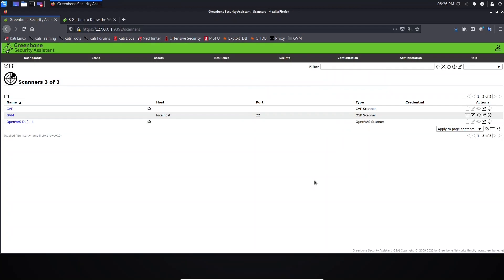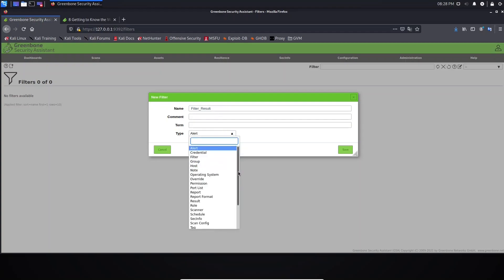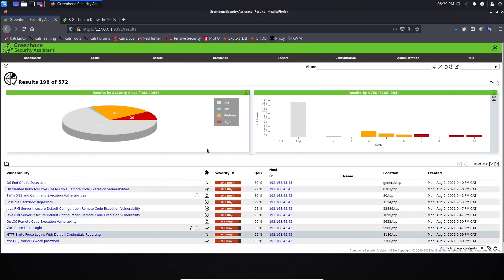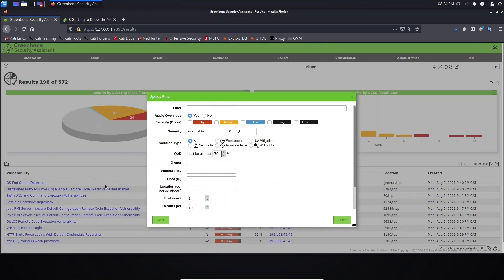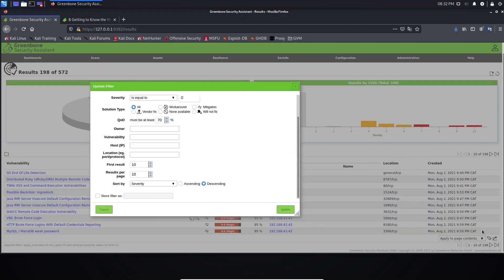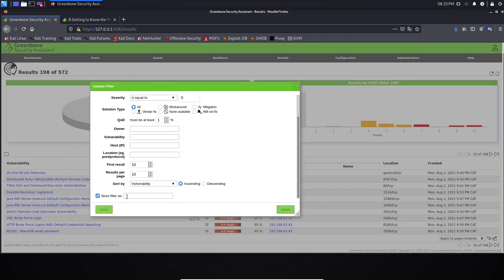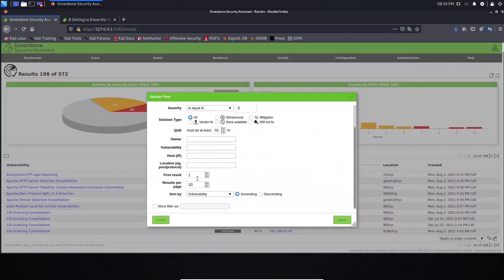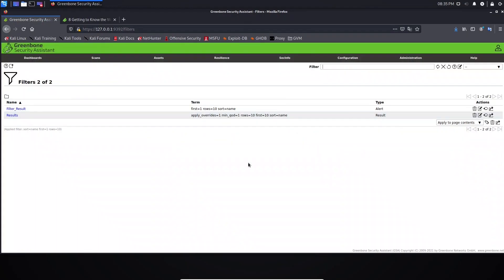12 How to create filters part 1 in openvas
Hello all,

In this video I'm going to show you how to create filter to adjust the pages according to your needs